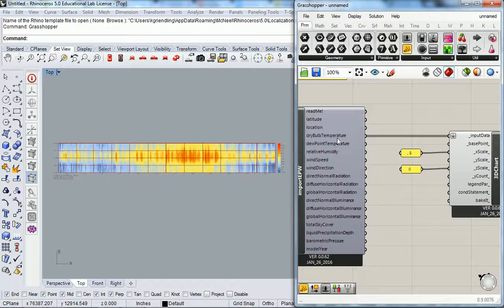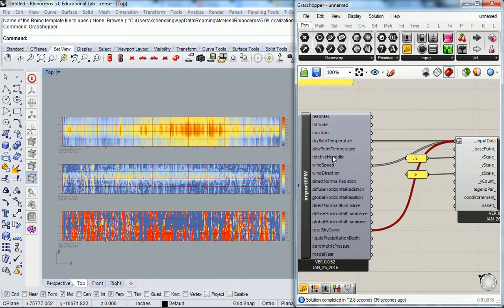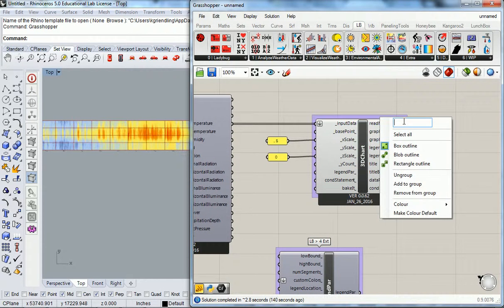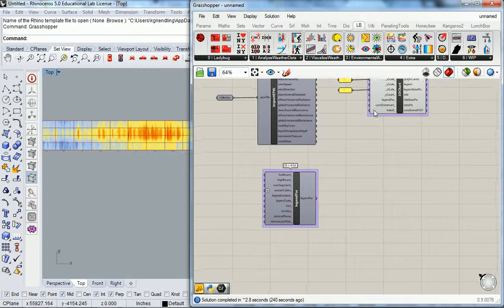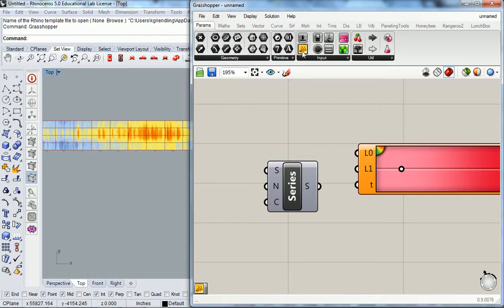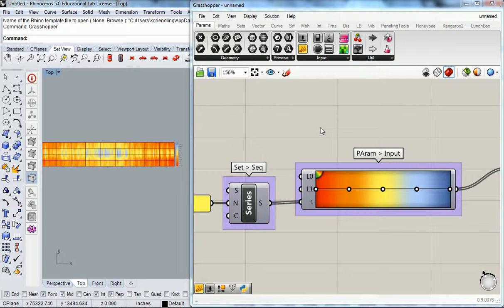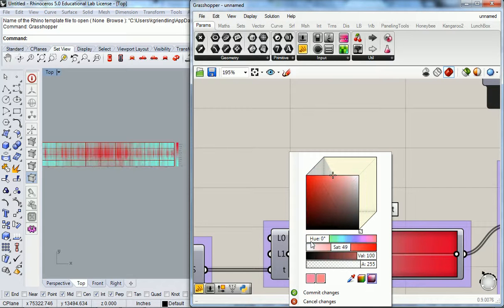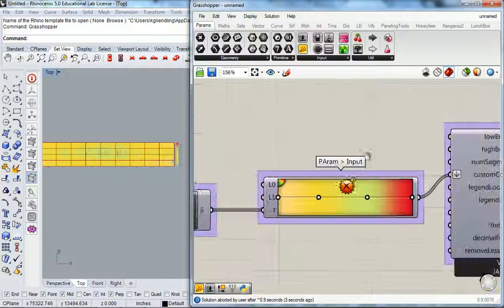17 - Grasshopper - Chaning the Color of the Graph